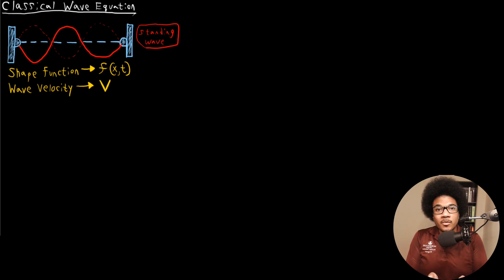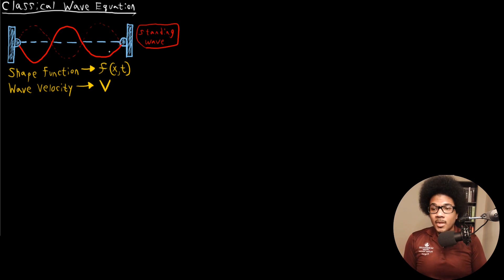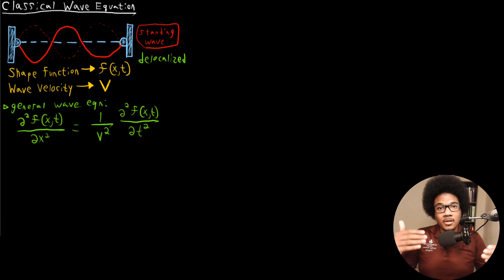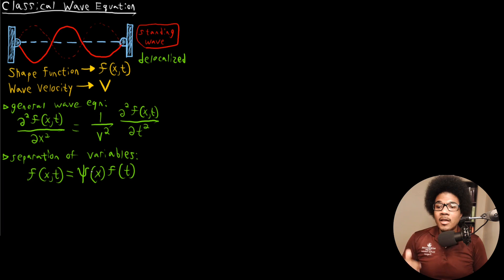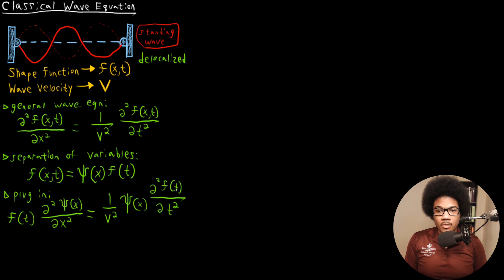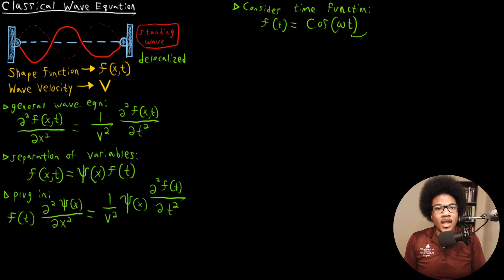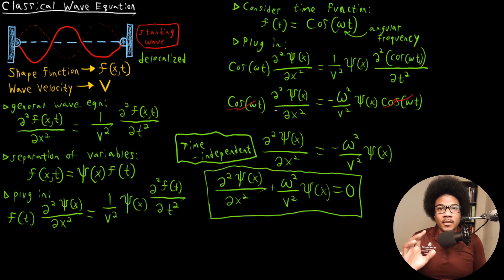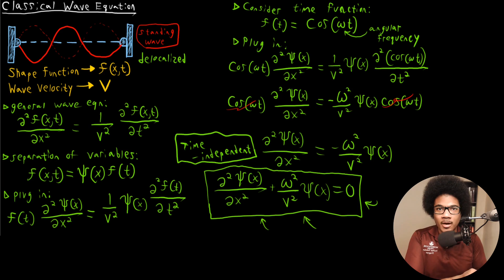Classical Wave Equation | Physical Chemistry II | 2.1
Physical chemistry lecture that introduces the classical wave equation. This equation will be used as a starting point for the Schrodinger wave equation. While Schrodinger's equation can not be formally derived, we draw an analogy to the classical wave equation in order to establish the plausibility of the equation.